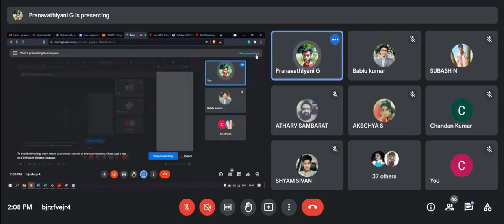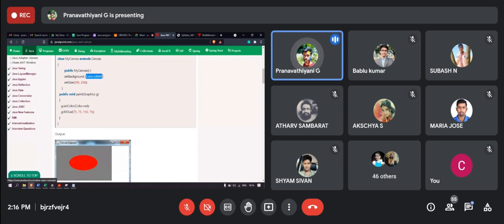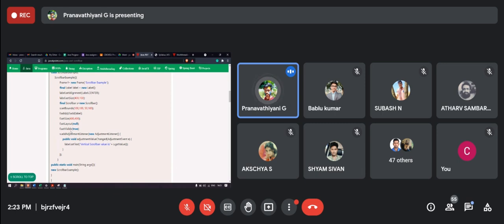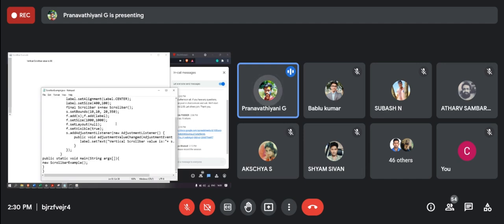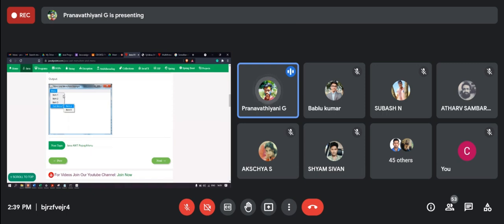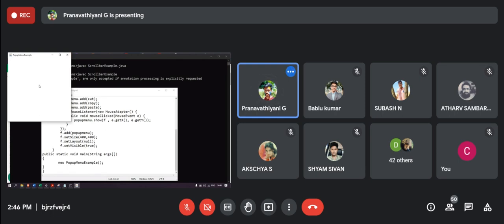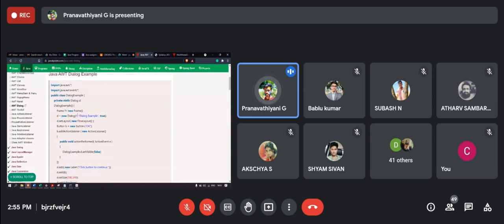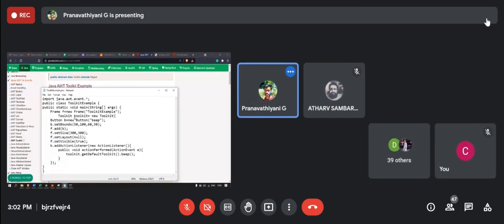JAVA - Tue 29-06-21